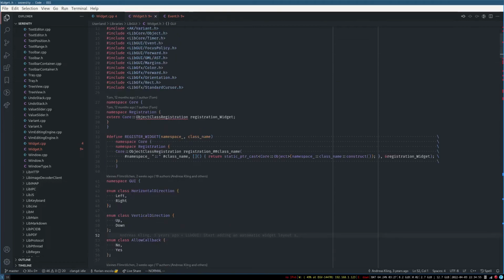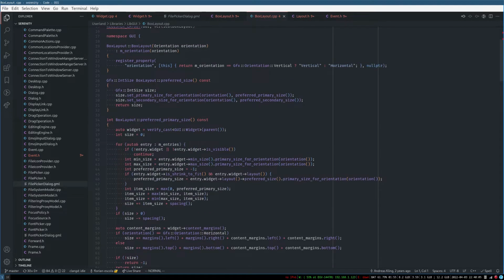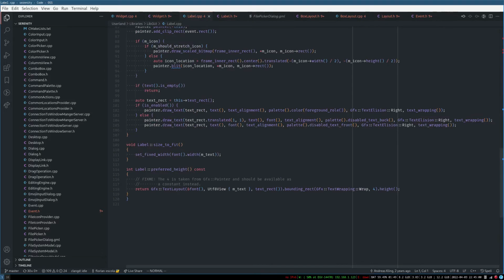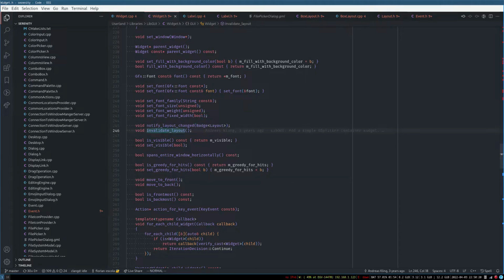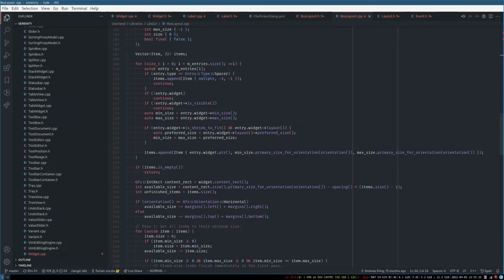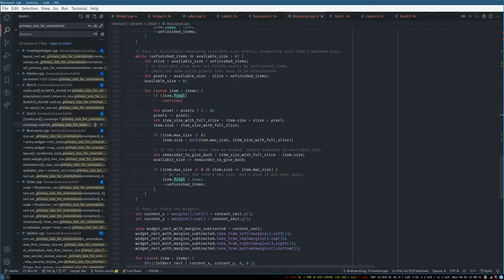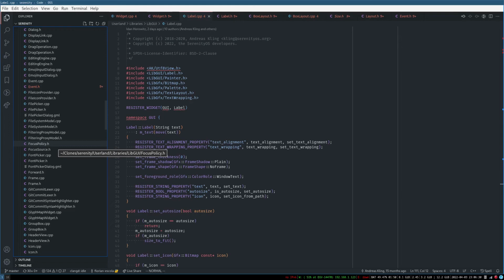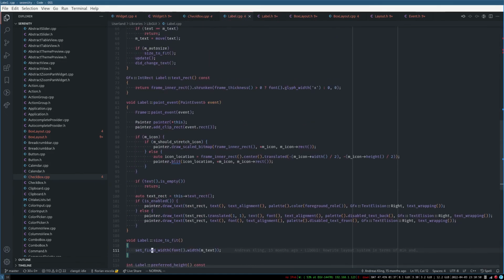Looking at SerenityOS LibGUI